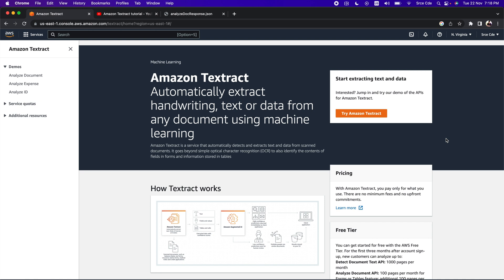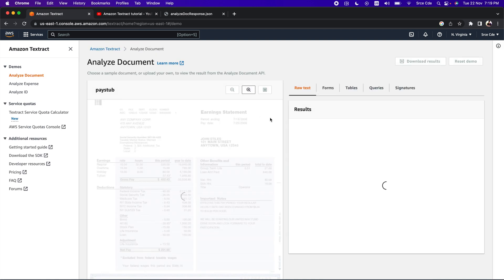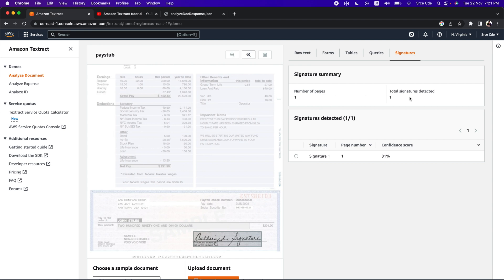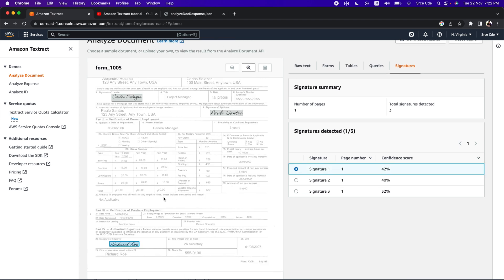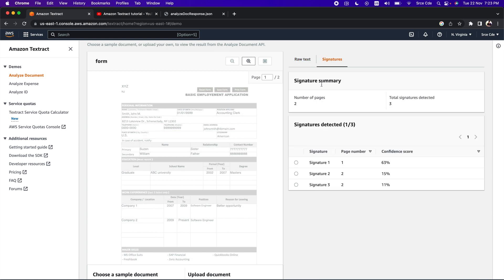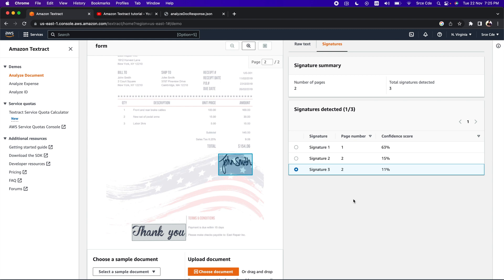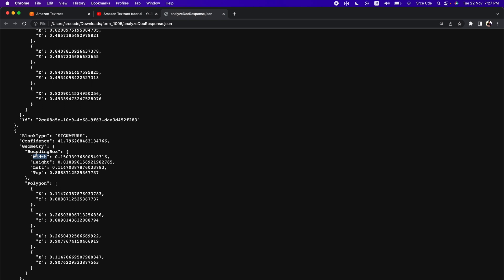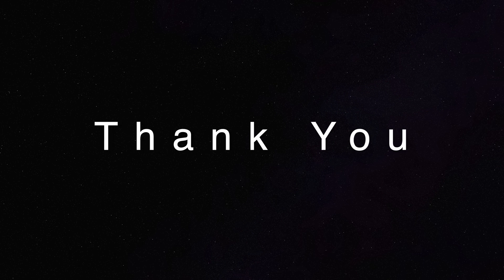[New feature] Amazon Textract Signature detection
Welcome to the video on Amazon Textract Signature detection feature.